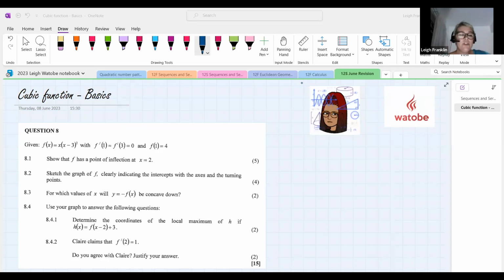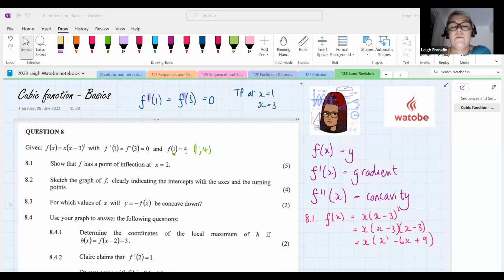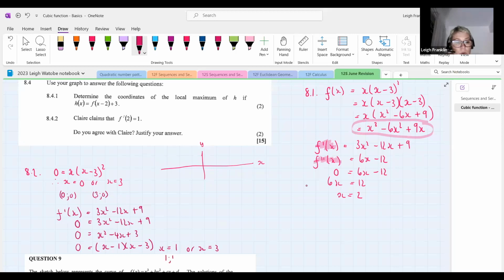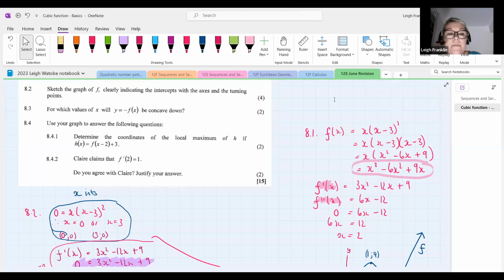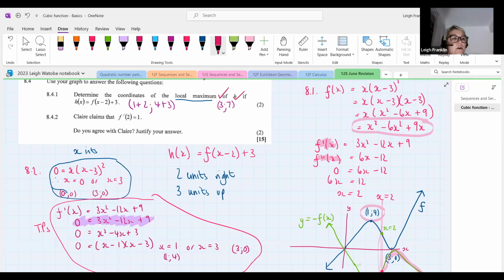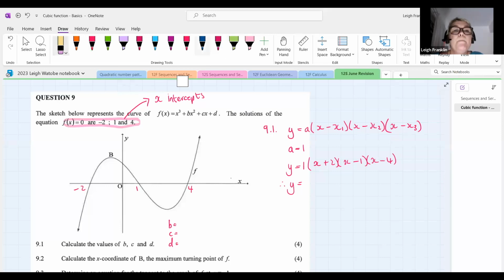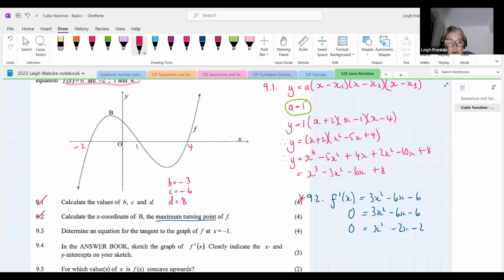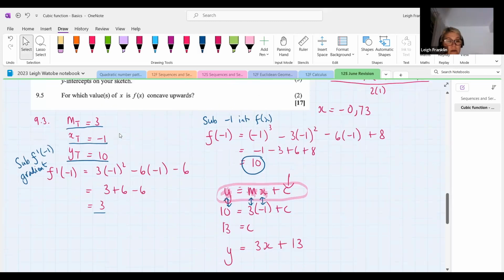Grade 12 - June Exam Revision (cubic function - basics)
Grade 12 | exam revision | cubic function | graph |